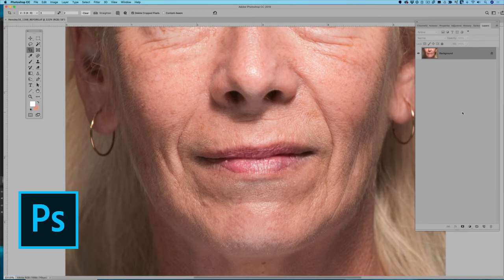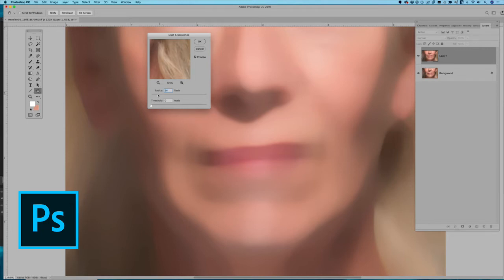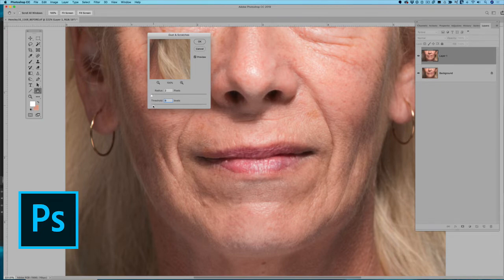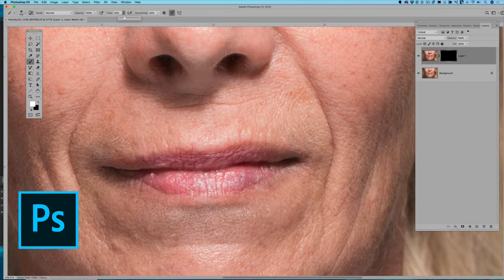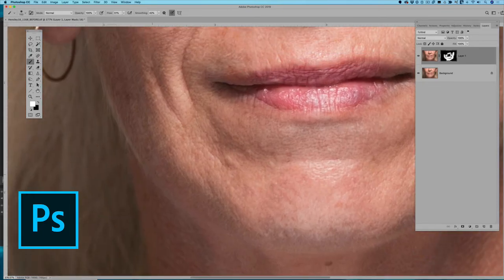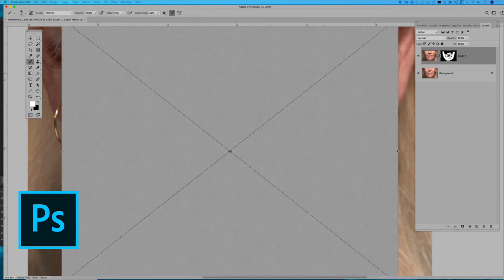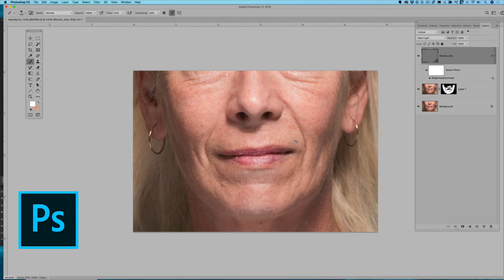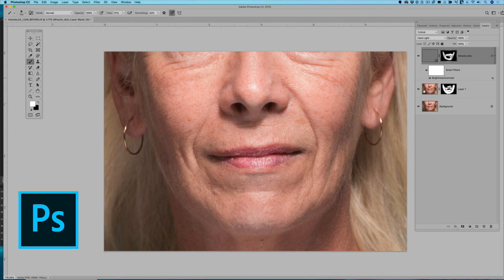How to remove fine facial hair using Photoshop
"Peach fuzz" or vellus follicles are very common in young and older faces. They are very fine light coloured hairs on the cheeks, upper lip, sides of face or forehead.

These tiny hairs are most noticeable in backlit or sunlit images and can be distracting.

Trying to clone these tiny hairs can leave your image looking like a hot mess.

In this tutorial, you’ll discover a handy Photoshop technique that will minimize or remove these tiny hairs in minute.

how to remove fine facial hair using photoshop Original